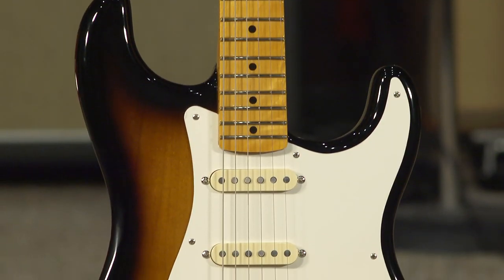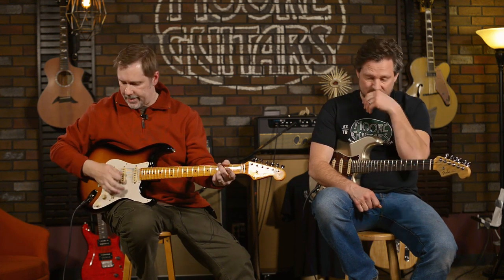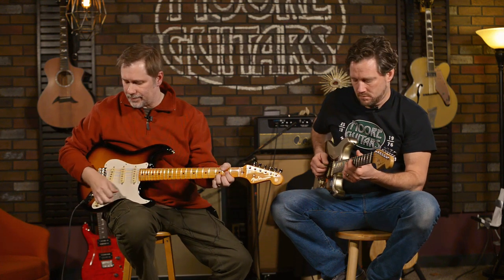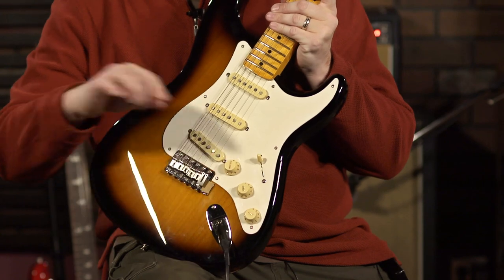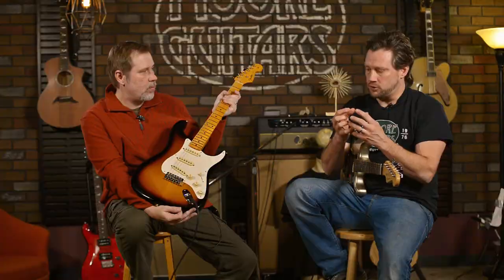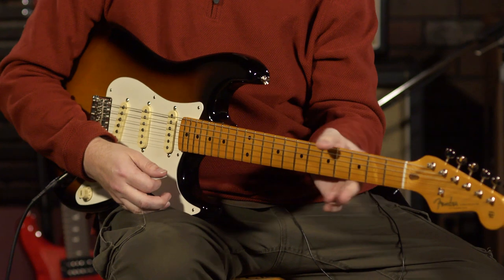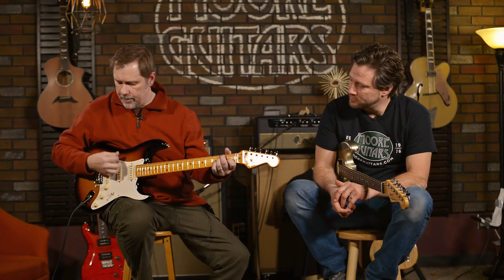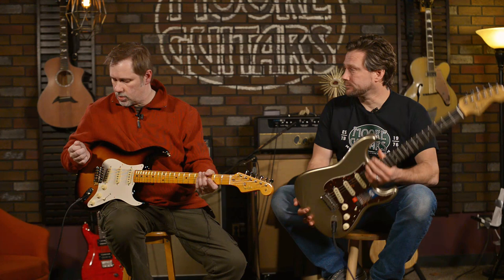Fender Stories Collection - 1954 Eric John Virginia Strat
* Recorded Previously *
Evansville Music Academy Instructor, Jon sat down with Brett to talk about the @fender Stories Collection - 1954 Eric Johnson "Virginia" Stratocaster.

The Strat Jon is playing is the '54 Virginia, modeled after one of his most prized and cherished Strats. It has a 2-Piece Offset Seam Sassafras body,  with a soft "V" Neck,  and a Maple Neck. 25.5" Scale Length and 12" Fingerboard Radius. The '54 strat features a Vintage-style Butt Adjust Truss Rod with DiMarzio HS-2 (Only Top-Coil Active) Bridge Pickup, an Original '57/'62 Single-Coile Strat Middle, and Neck Pickup. 5-Position Blade: Position 1. Bridge Pickup Position 2. Bridge and Middle Pickup Position 3. Middle Pickup Position 4. Middle and Neck Pickup Position 5. Neck Pickup and SSS Pick Configuration.